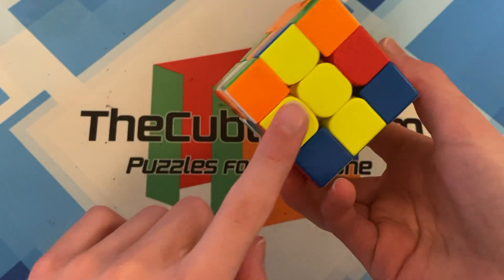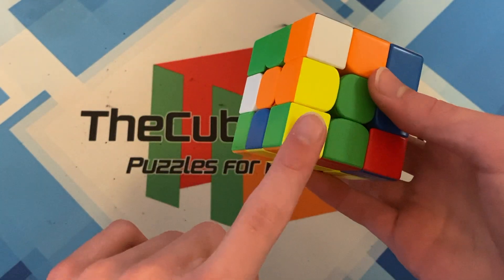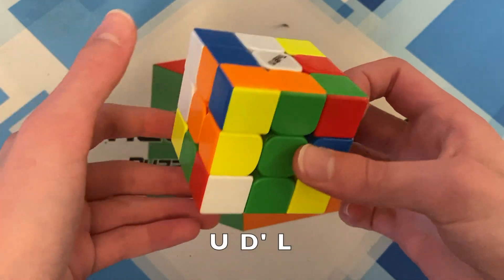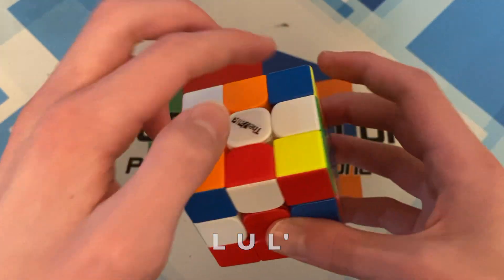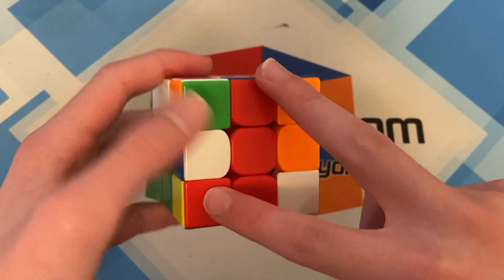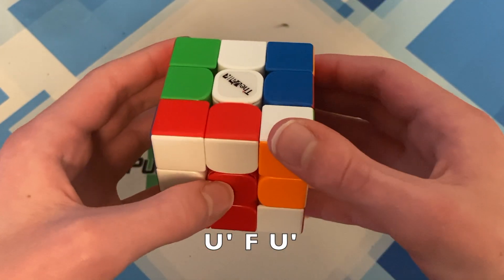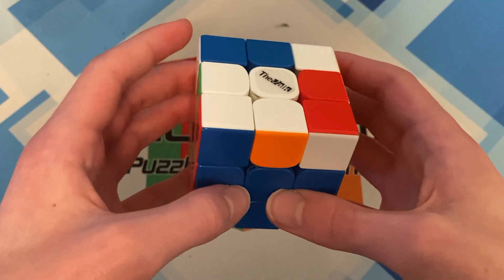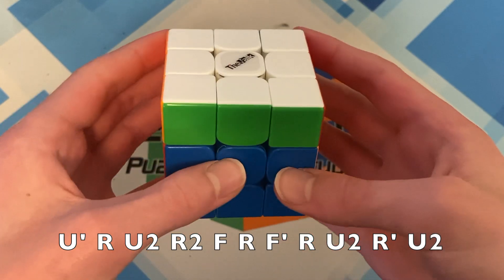Reconstructing A Sub-5 Rubik's Cube Solve But It Could've Been So Much Better...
Easy to follow Rubik's Cube reconstruction/breakdown/walkthrough solve. Detailed step-by-step analysis below.

Cube: RS3M2020

Scramble: U2 B D2 R2 B' D2 L2 B' D2 L2 D' F U2 B L D' U' B2

U D' L // Cross
U' y L U L' // 1st Pair
R U2 R2 U' R // 2nd Pair
U' F U' y L' // 3rd Pair
U' L' U' L // 4th Pair
U' R U2 R2 F R F' R U2 R' U2 // OLL/1LLL

31 Moves, 6.67 Turns Per Second (TPS), 7.96 Quarter Turns Per Second (QTPS)